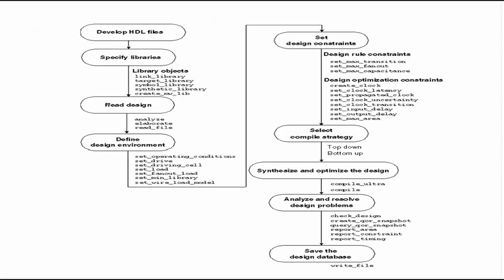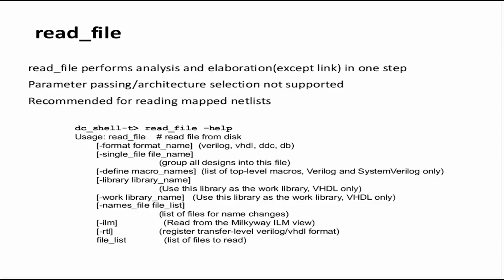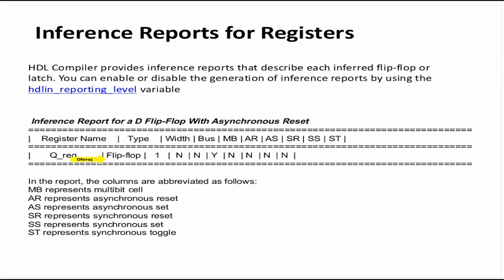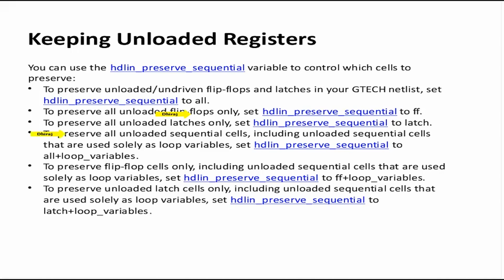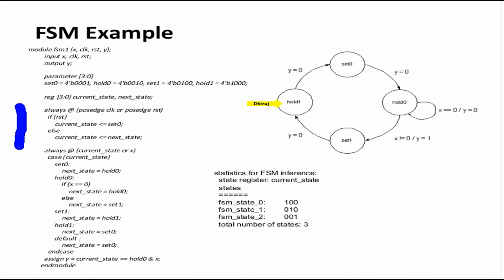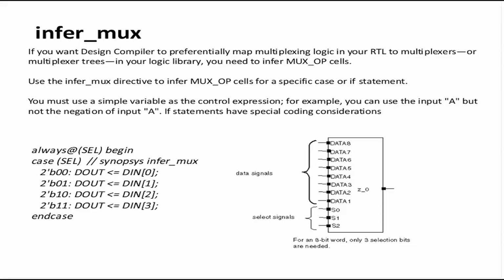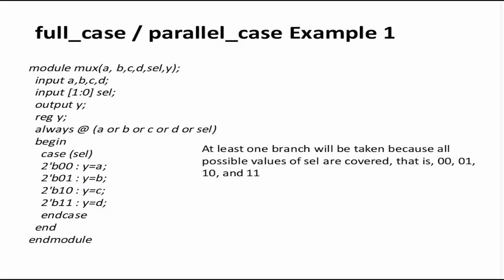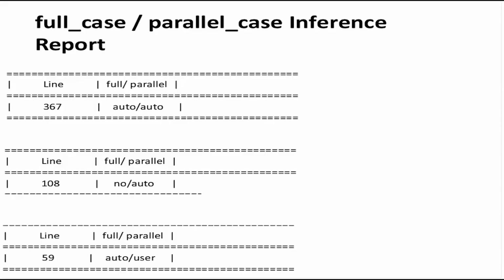Reading Design in DC